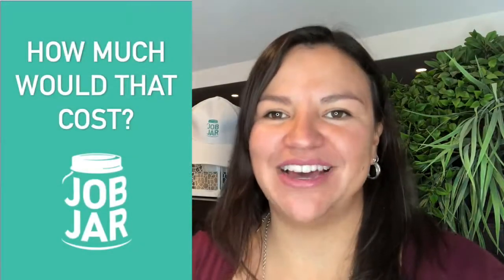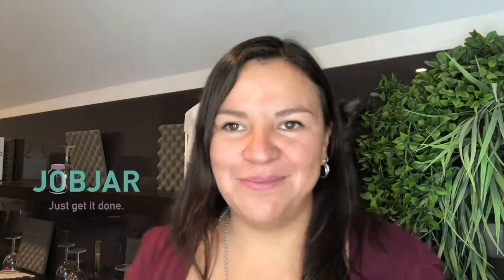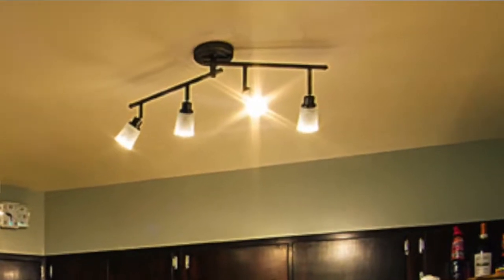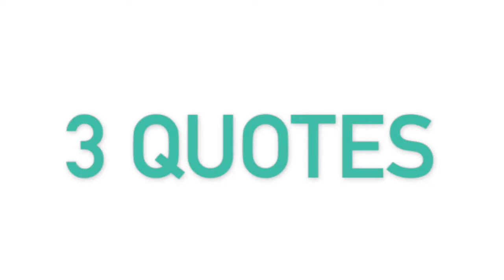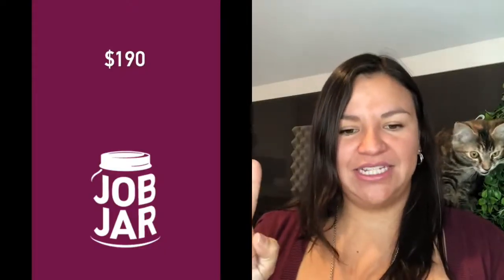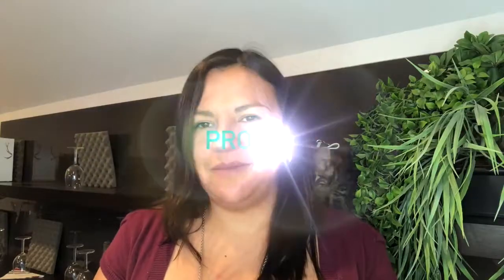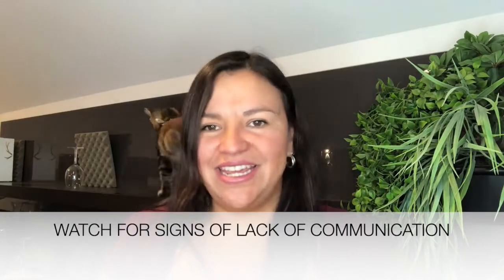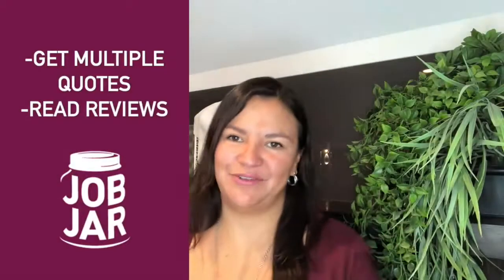How much would it cost to install pot lights?- How much would that cost?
Time to refresh your kitchen with some updated light fixtures? Wondering what it would cost?

We break down what real Skilled Doers quoted for this project!